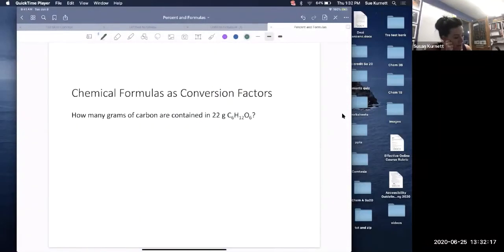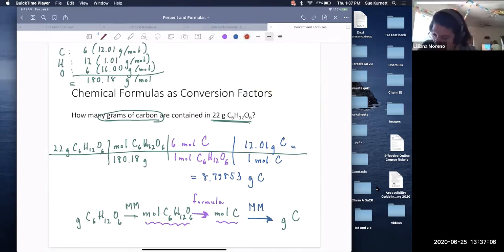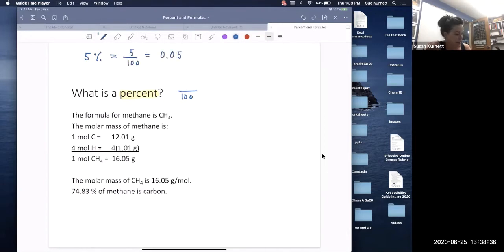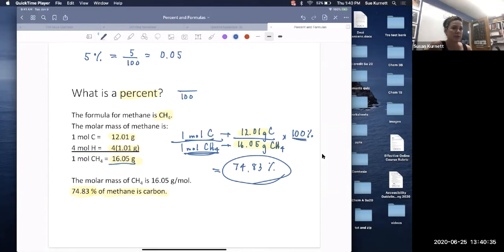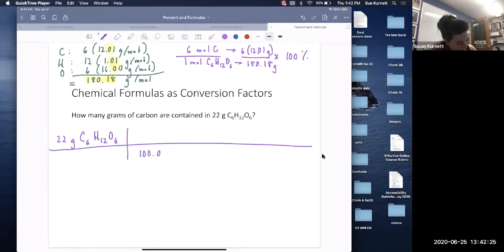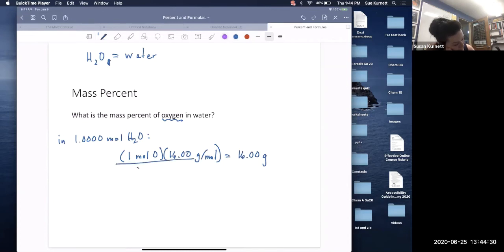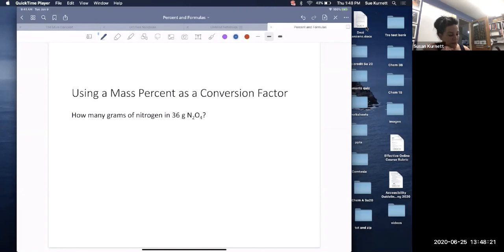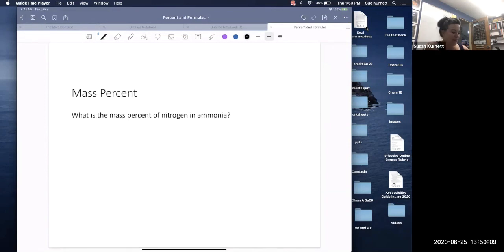Conversion Factors Chemical Formulas and Percent Composition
Answering the question: "How many grams of one element in some grams of compound?" .in two ways. First, grams compound to moles compound to moles element to grams element, and second, using percent composition.